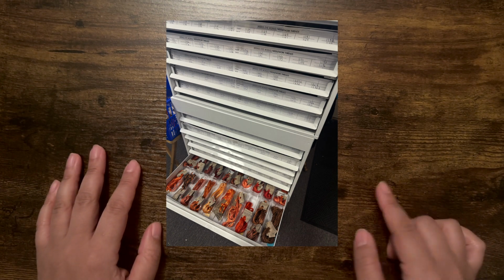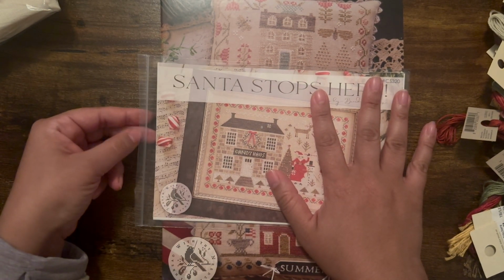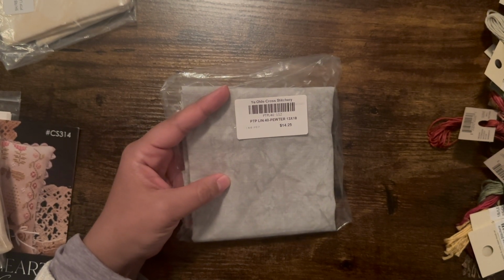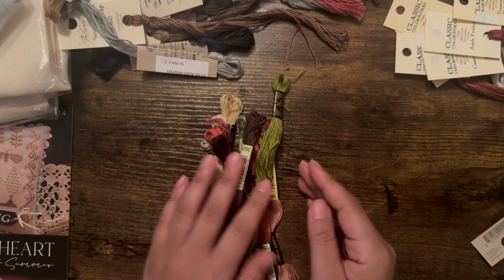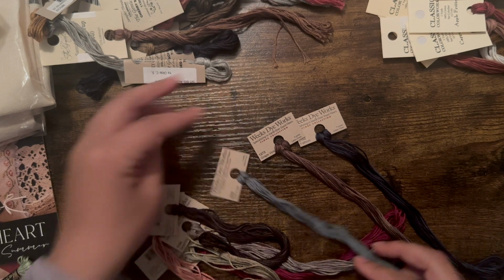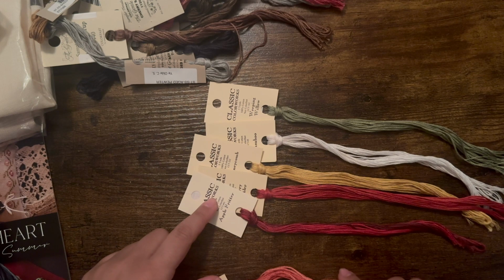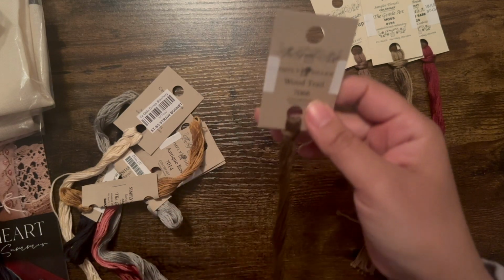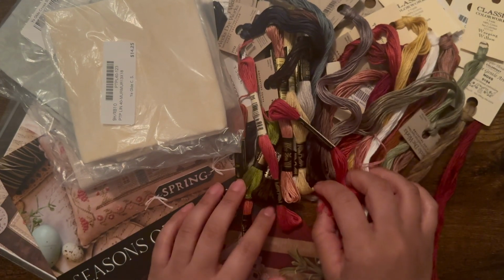Flosstube Extra: Ye Olde Cross Stitchery Haul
A flosstube extra in which I tell you about my trip to Ye Old Cross Stitchery in Bristol, PA, and show you all the fun stuff I bought!